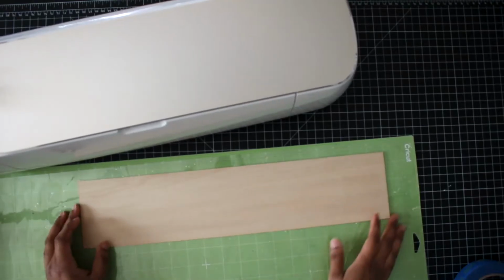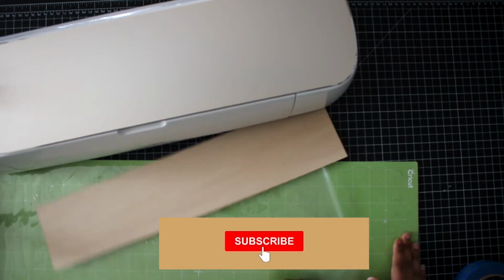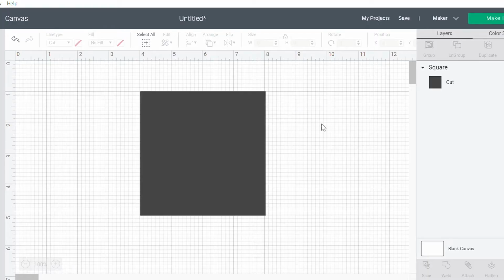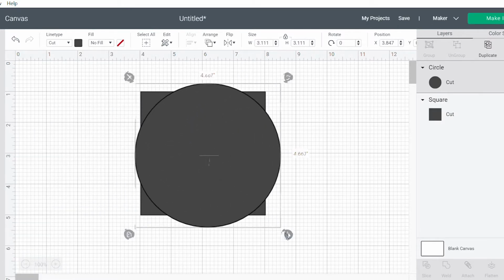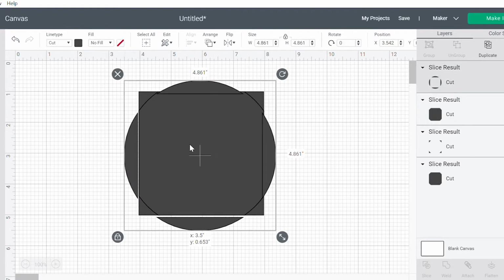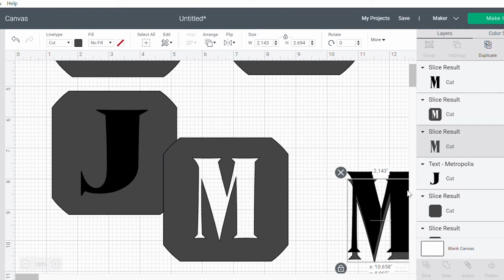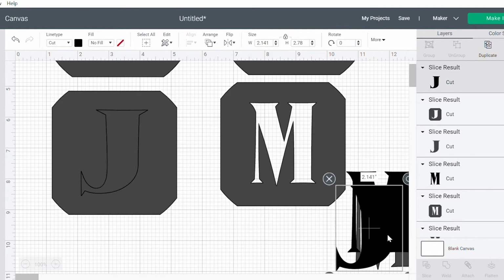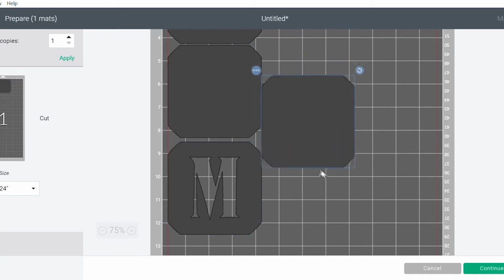How to Make Coasters with Cricut | Diy wood coasters from Basswood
I'm sharing a quick tutorial on how to make coasters with a cricut maker. Try these easy diy wood coasters using basswood!

‣‣‣ About me & tips on how to get started if your struggling with home decorating

Video notes
1.  Products used

2. Cricut deisgn space project details
square shape size - 4x4 inches
font - Metropolis

Timestamps
0:00 intro
0:15 cricut maker basswood project setup
0:55 cricut design space tutorial
2:25 cricut knife blade cutting tips
3:40 making coasters with cricut